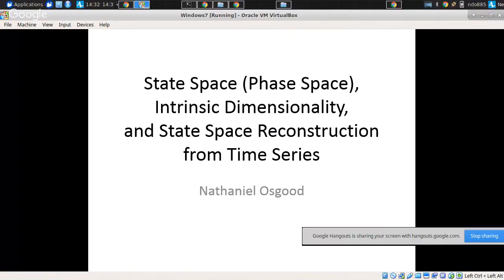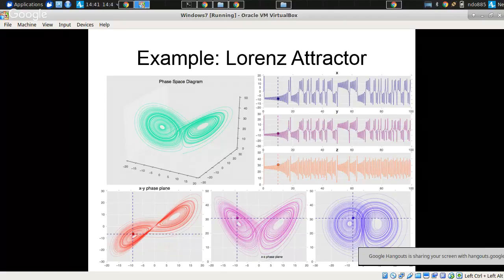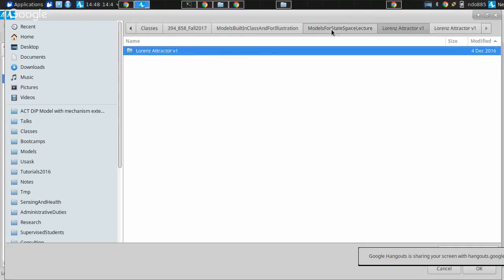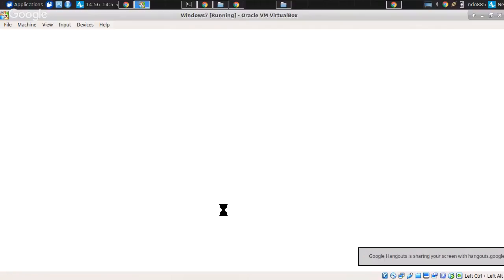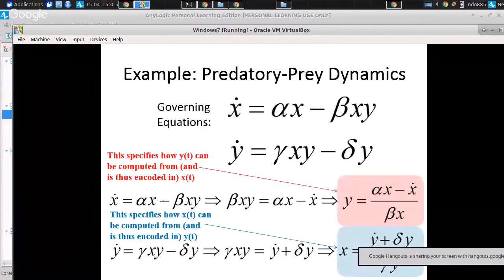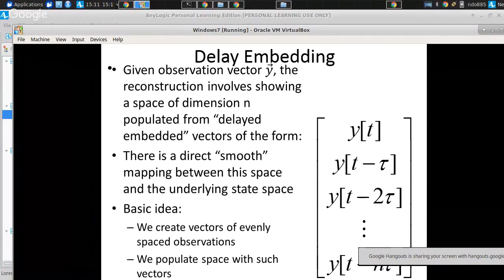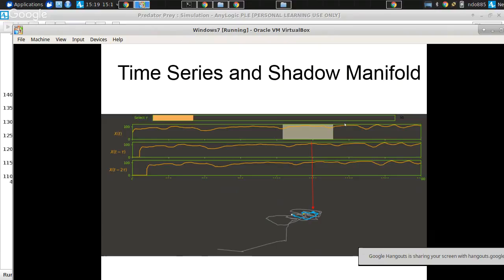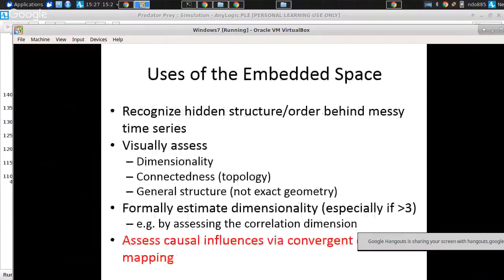State Space Reconstruction from Time Series